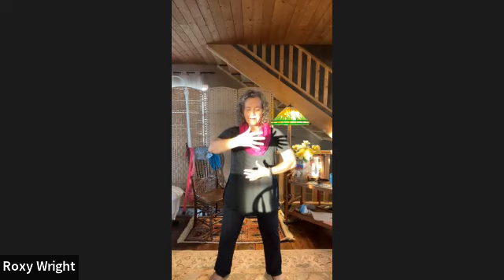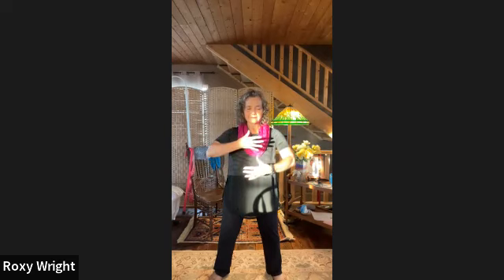Day 4 of 4: Spring Forest Qigong Guided Practice with Certified Qigong Trainer & Healer Roxy Wright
From our LIVE Series "Spring Forest Qigong Everyday" 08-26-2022